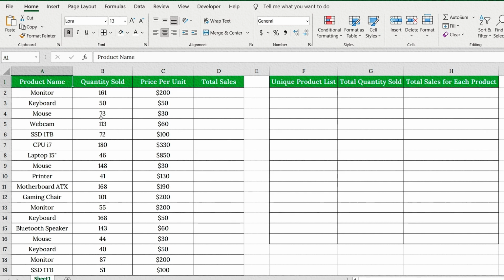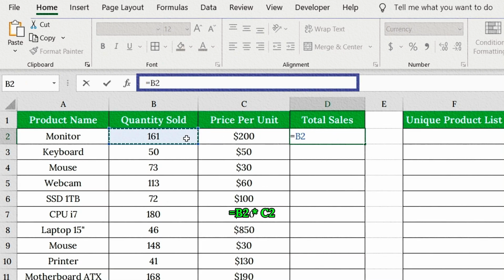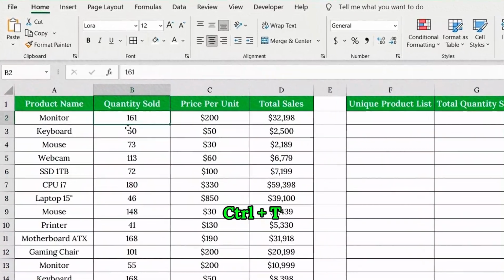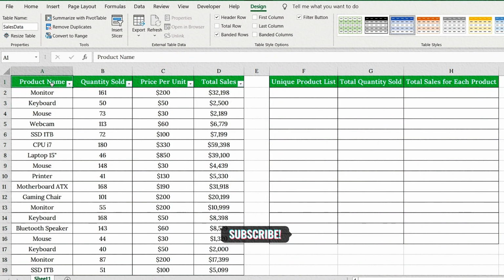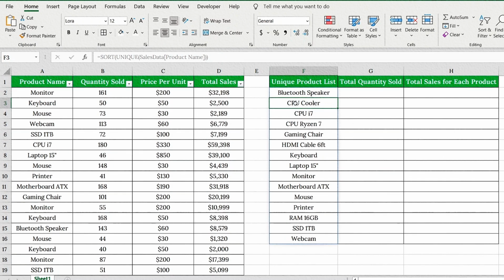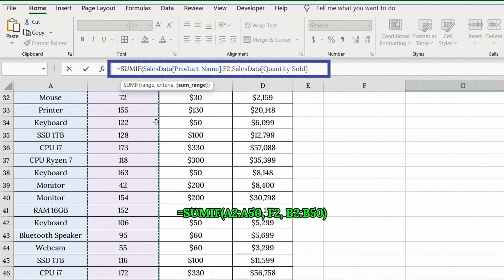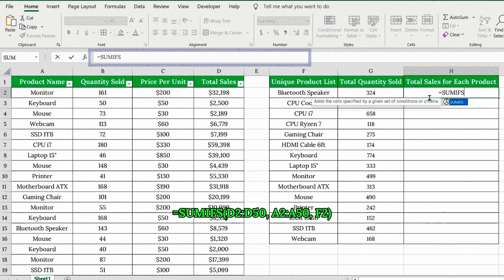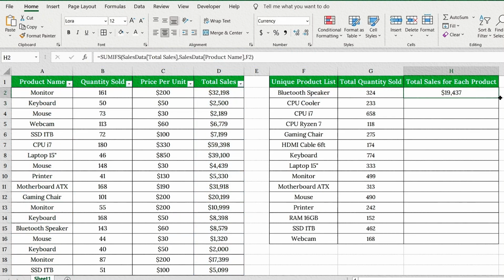Instantly Track Product Sales in Excel (Simple + Powerful Formulas)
🎯 Struggling to track how many times each product was sold and calculate total sales in Excel?
You're in the right place! 🚀 In this video, I’ll show you a fast, powerful way using simple Excel formulas to create a dynamic sales tracker that will completely level up your Excel game.

Whether you're managing small business sales, personal inventory, or tracking product performance, this tutorial will help you master Excel sales tracking — no PivotTables needed! 🙌

✅ What you’ll learn in this video:
✔️ How to calculate Total Sales per Transaction with a simple multiplication formula =B2*C2
✔️ How to turn your dataset into a smart Excel Table for automatic data expansion
✔️ How to generate a clean, alphabetical list of unique product names using SORT(UNIQUE())
✔️ How to count total quantities sold per product using SUMIF
✔️ How to calculate total sales per product with SUMIFS
✔️ How to create a professional, automatic sales summary in just minutes!

💬 Have a question about Excel formulas? Drop it in the comments — I reply to EVERY question!